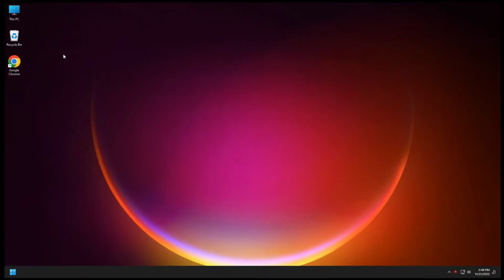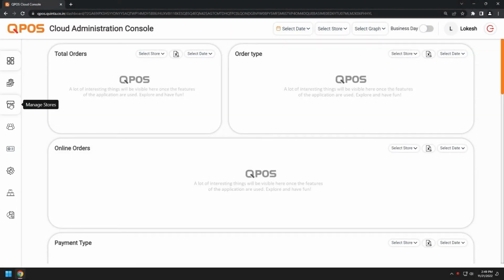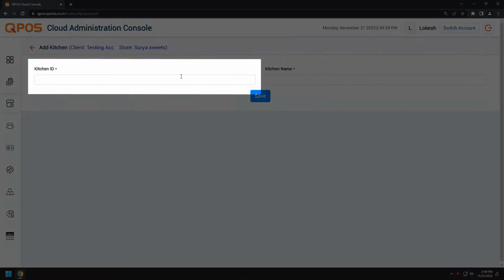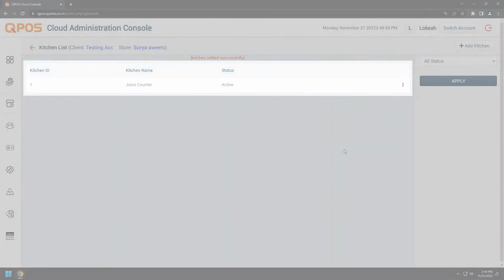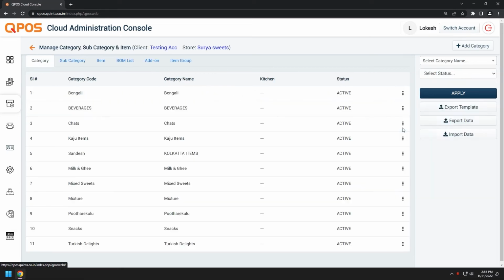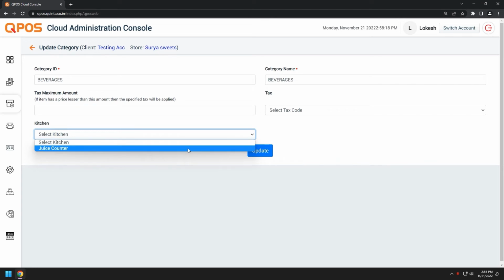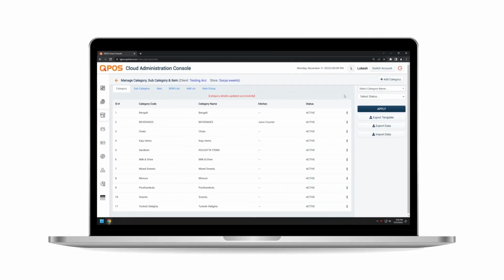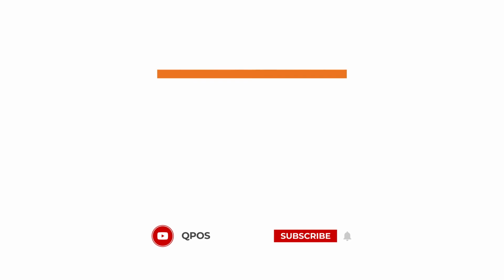How to Setup a KOT Printer with QPOS Restaurant Billing Machine - Part 01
Welcome to QPOS Restaurant Billing Machine Tutorial! 🎥

Dear Merchants, 👨👩
Let’s learn How to do KOT Kitchen Configuration for Printer in QPOS - Part 01.

Today, we will show you How to Create Kitchen, Map to Category and Push to POS.

Step 1 - Creating the Kitchen

Login with credentials provided by QPOS Team.

Here you can see the Cloud Interface.
Left side of the screen you can see the menu bar.

Click on the Manage Store.

Here you can see your Store Detail.

Click on (more option) 3 dots .

Select Manage Kitchen.

Click on Add Kitchen.

Kitchen Number can be any number and Kitchen name can be anything,

For Now let's give kitchen number as 1 and kitchen name as Juice Counter

Click on save and Select Yes.

Data will be added successfully.

You have successfully Created the Kitchen.

Step 2 - Mapping Kitchen to Category

Click on Manage Store again.

Click on 3 dots (More Option).

Select Manage Category & Item.

Here you can see your menu category.
Select the relevant category to map the kitchen.

Click the 3 Dots (More option).

Select the relevant Kitchen from the Dropdown which we have created before.

Click on update & Select Yes.

You have successfully mapped kitchen to the category.

Step 3 - Pushing to POS

Click on Manage Store.

Select Push Data to POS.

Click on Yes.

You have successfully pushed the data to POS.

In the following video, we will tell you How to Enable Kitchen & K O T, Assign Kitchen to Printer in QPOS.